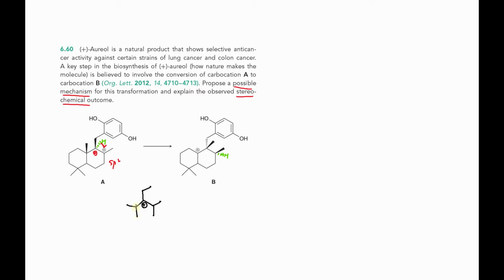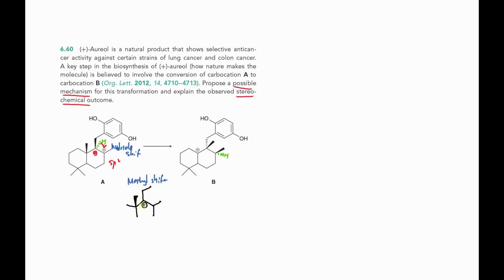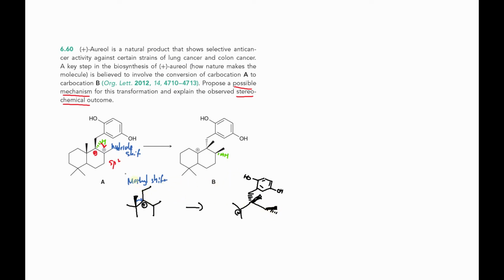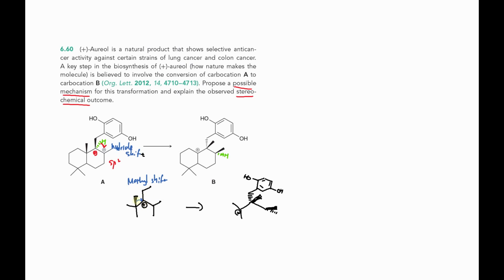[Organic Chemistry] Ch.6 Challenge Problem 6